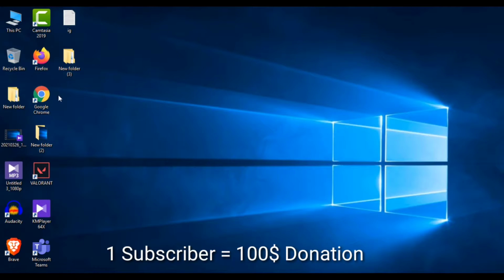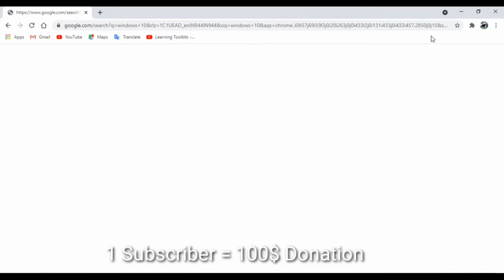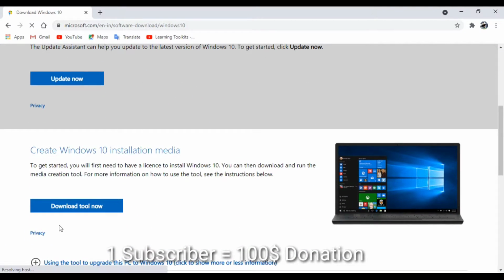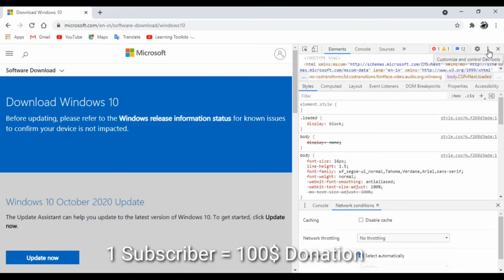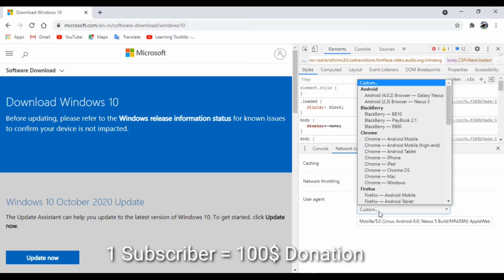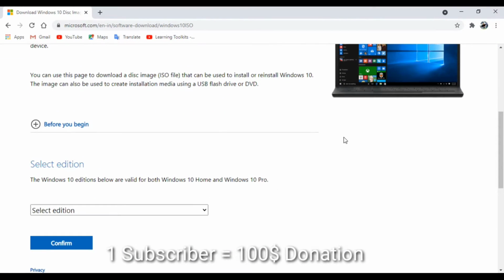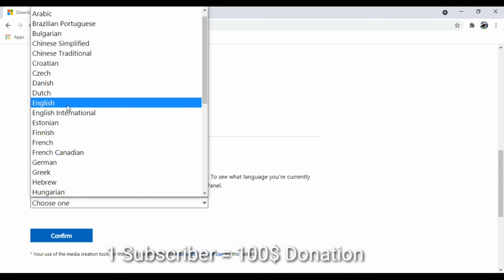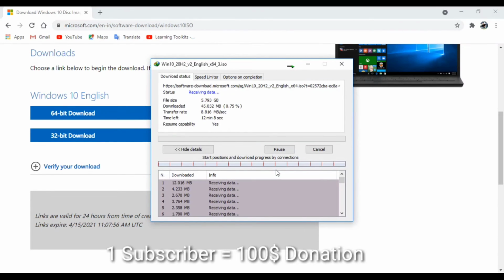Windows 10 ISO | How To Download Windows 10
How To Download Windows 10 in Laptop

how to download windows 10 for free 2021
windows 10 iso file download
how to download latest windows 10 iso file